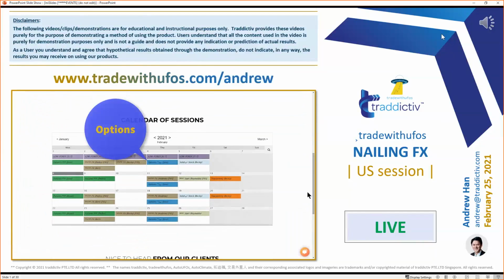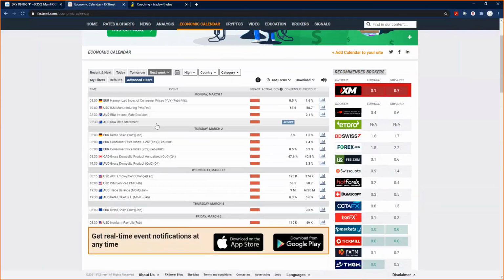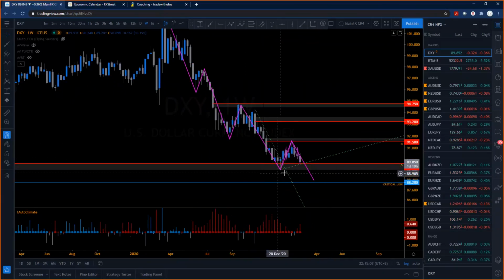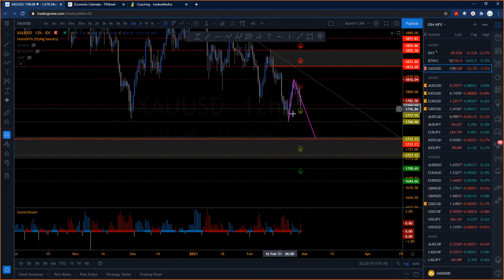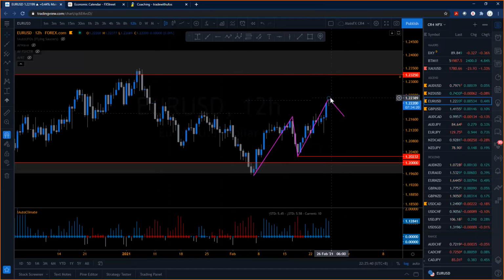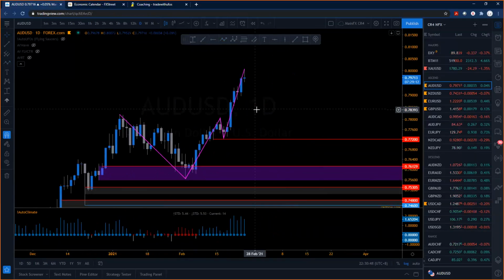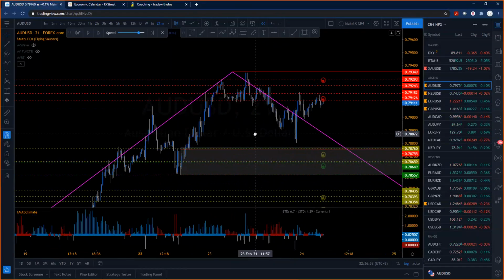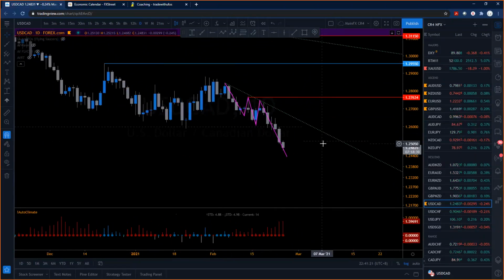Tradewithufos Nailing FX